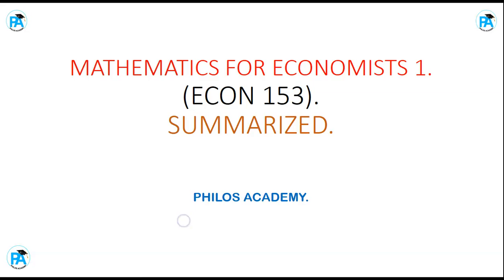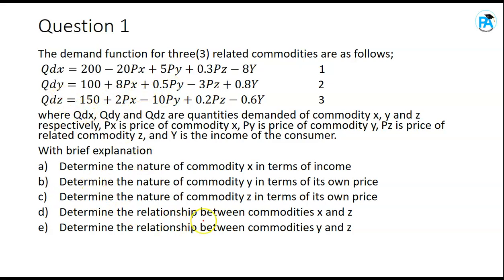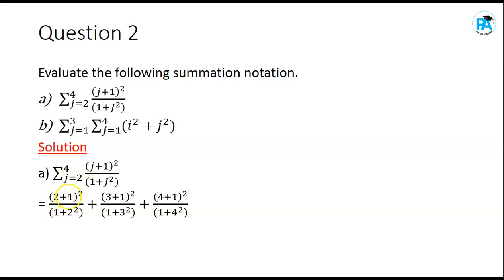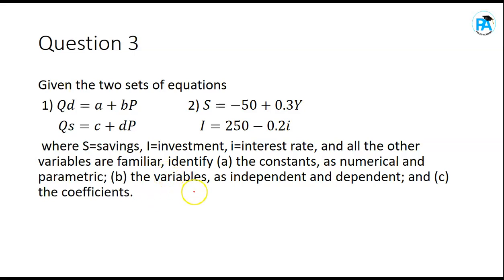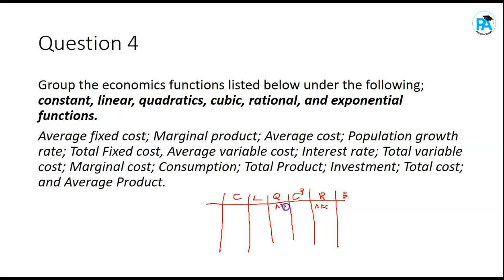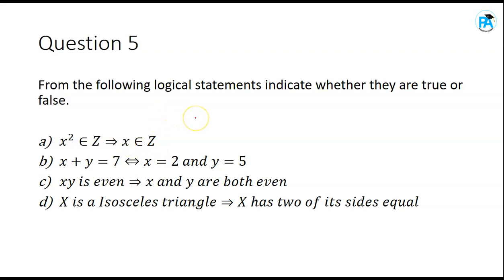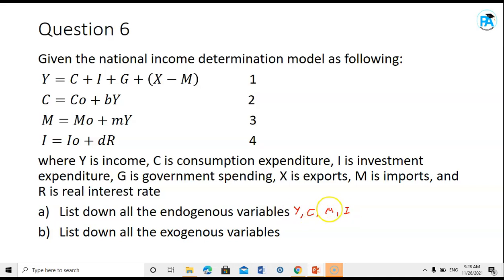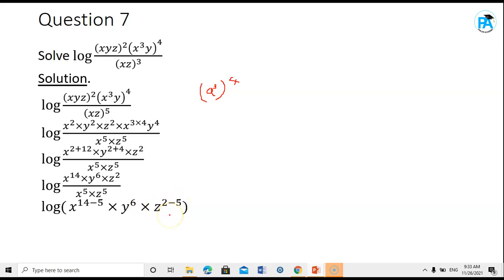ECONS MATH 1(ECON 153)